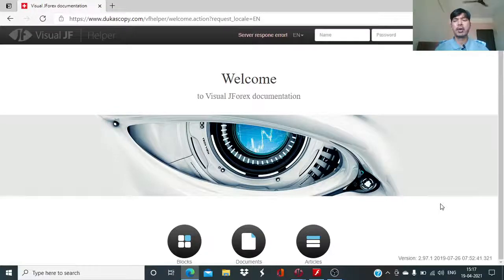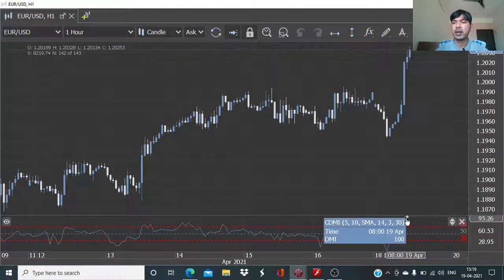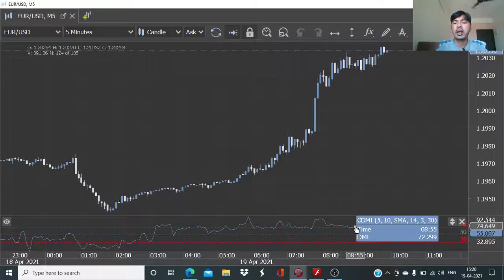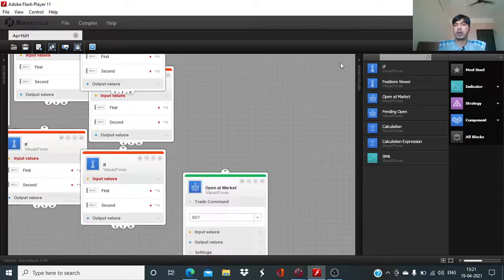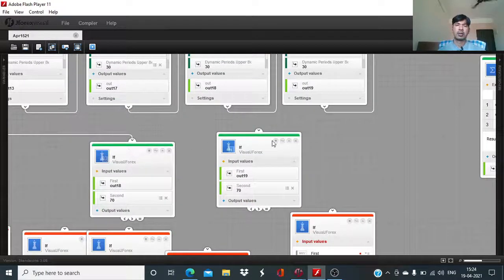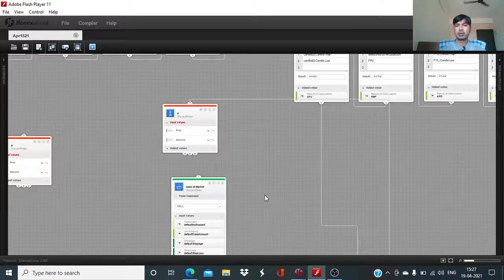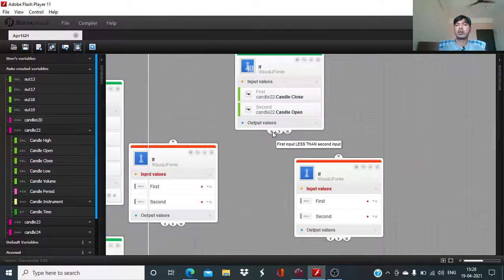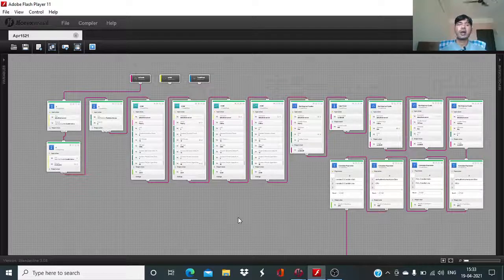Visual JForex: Chande's Dynamic Momentum Index Part 3